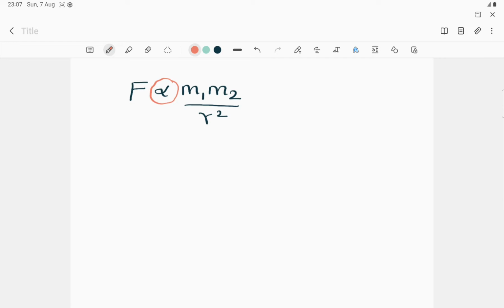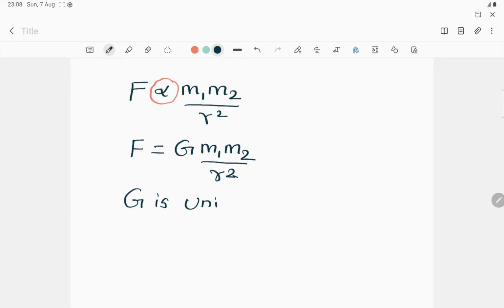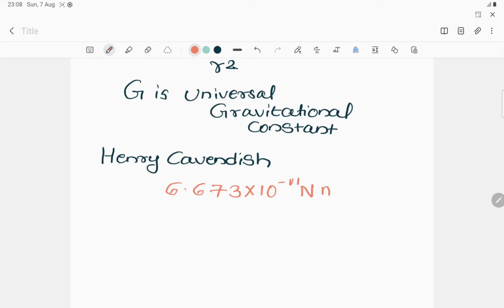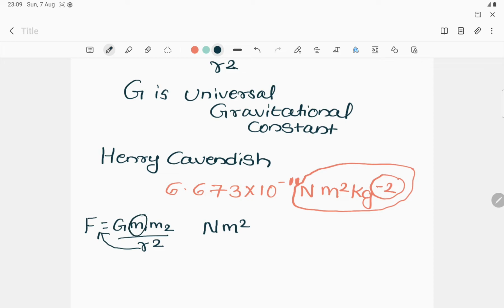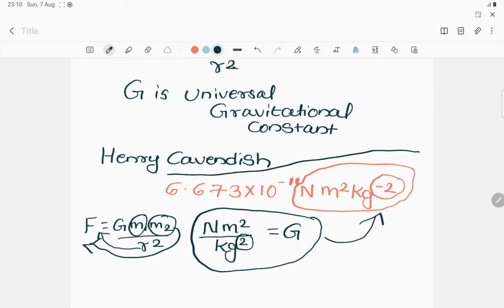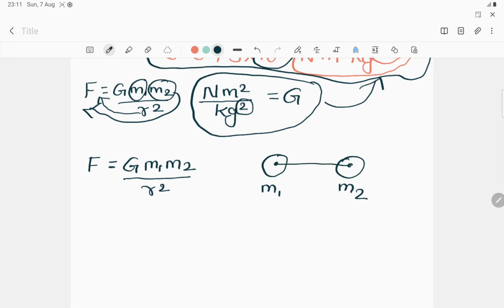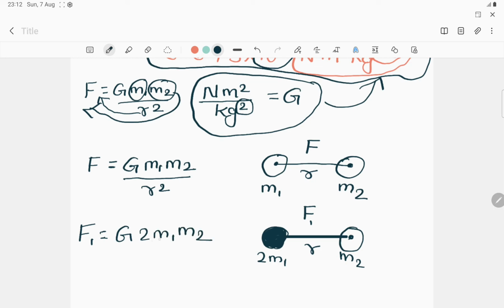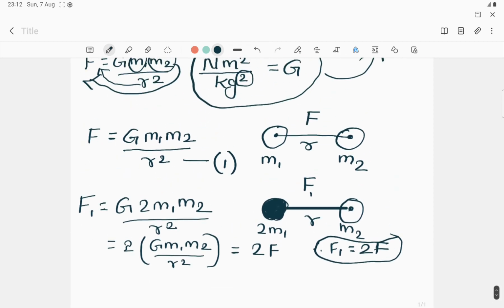Newton's Gravitational law part 1